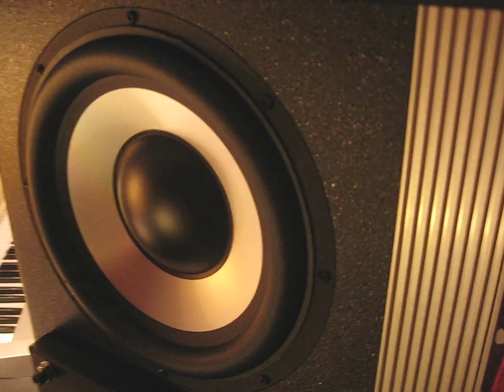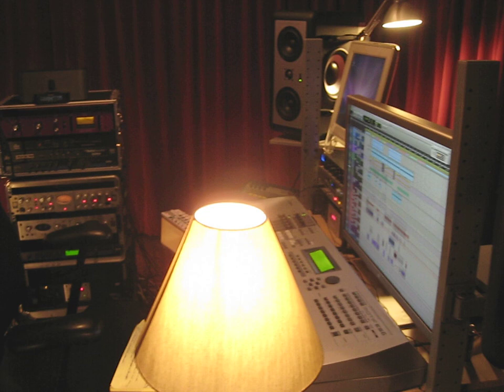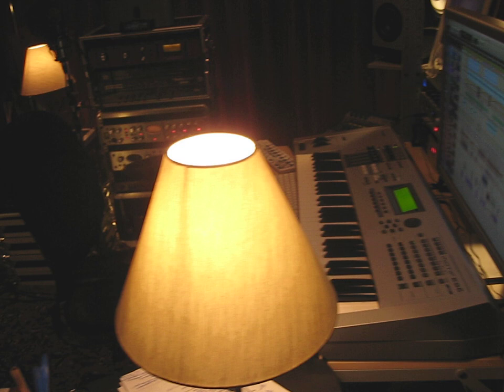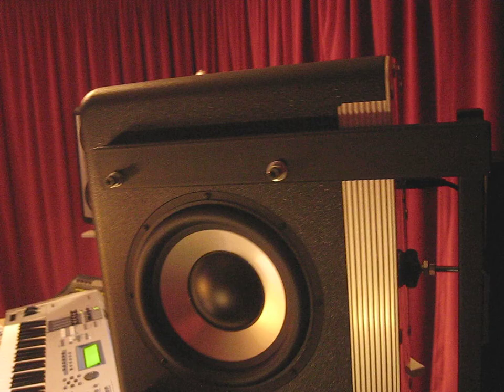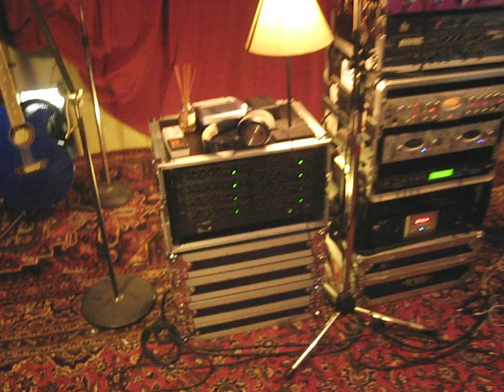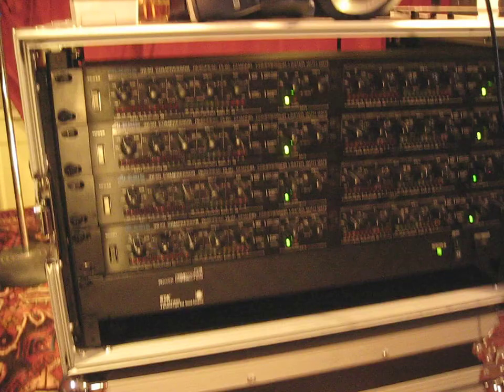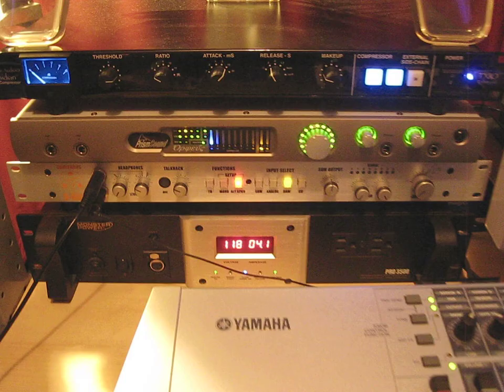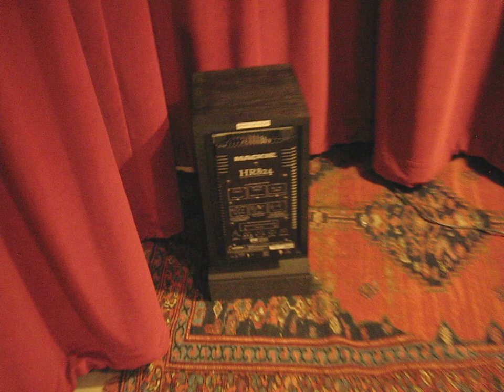Behind The Scenes - In The Studio with Morgan Page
Morgan takes us behind the scenes in his studio, talking shop, and showing you the current setup, as he plans to create the 3rd revision of the studio in the coming months.